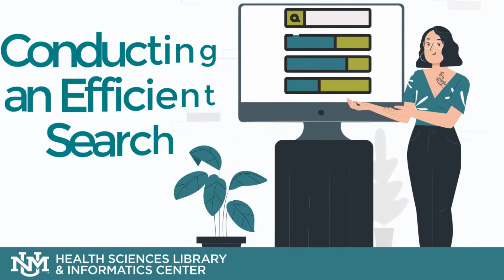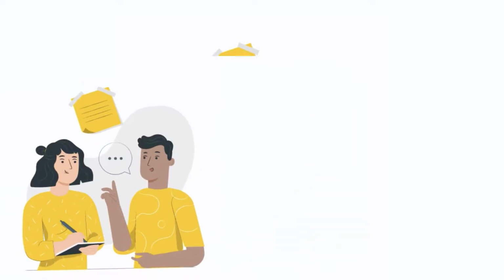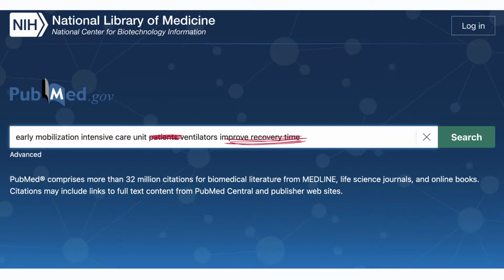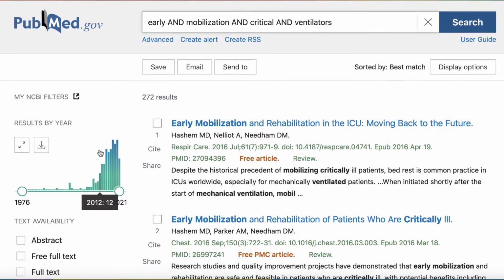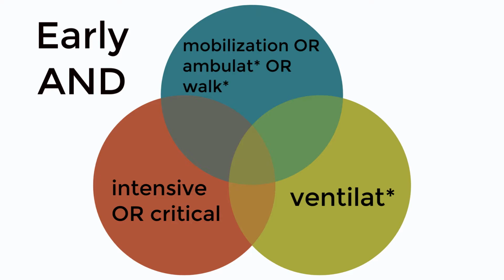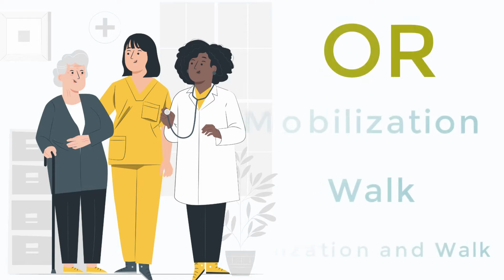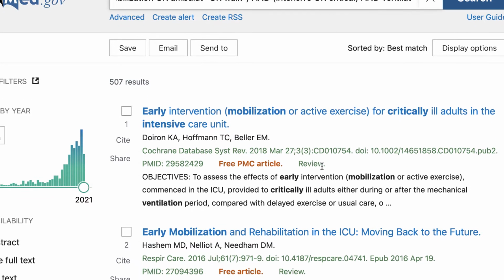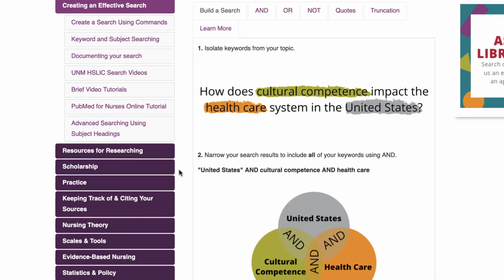Creating an Efficient Search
Watch this video to learn how to start creating an efficient search and edit accordingly.